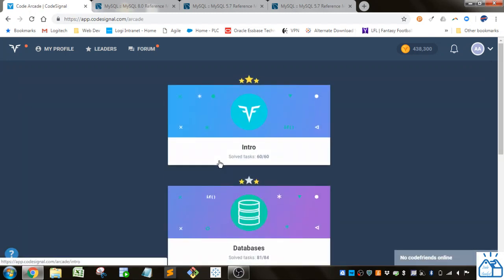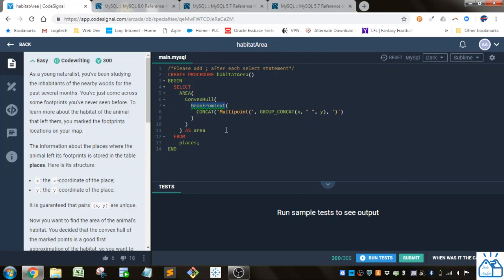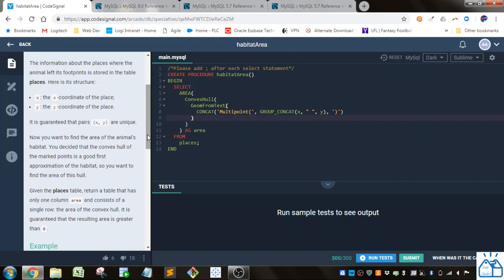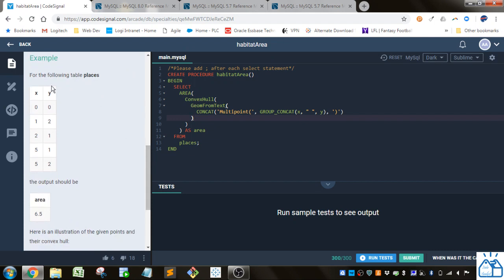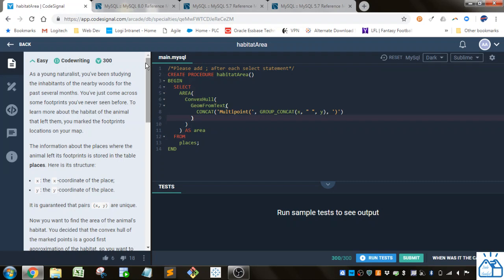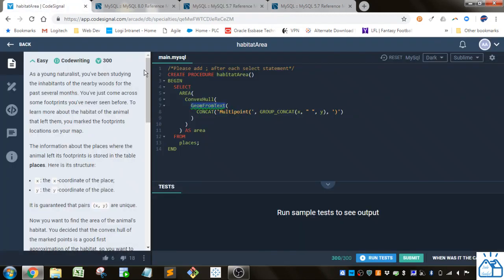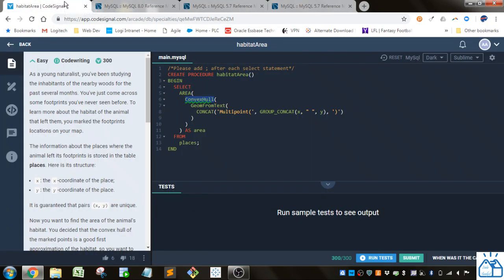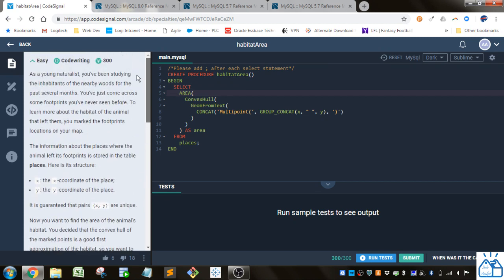SQL - CodeSignal habitatArea 31